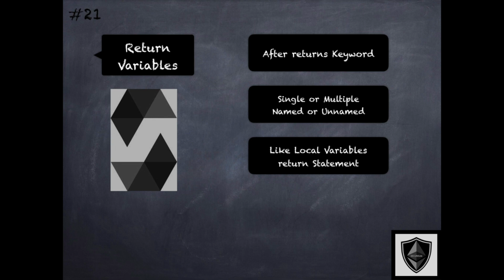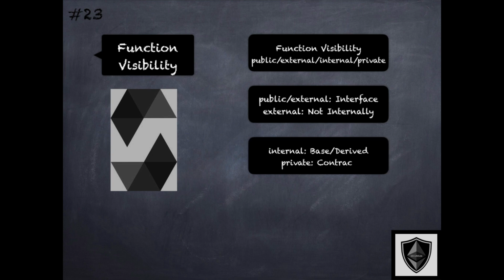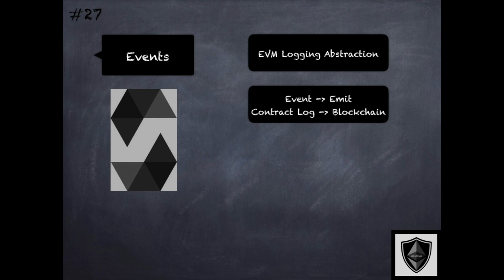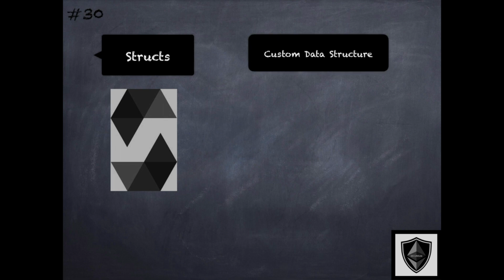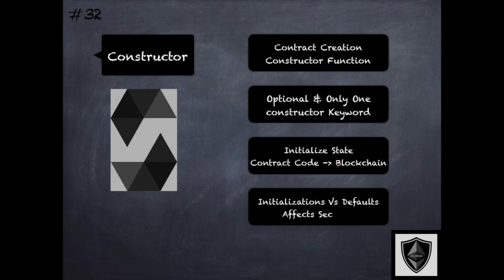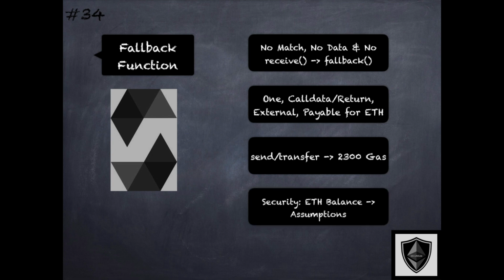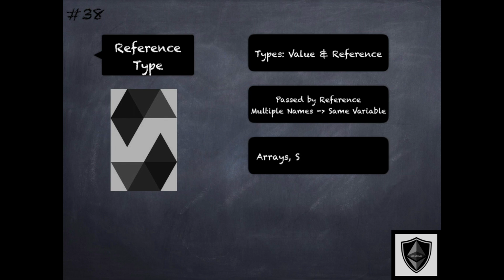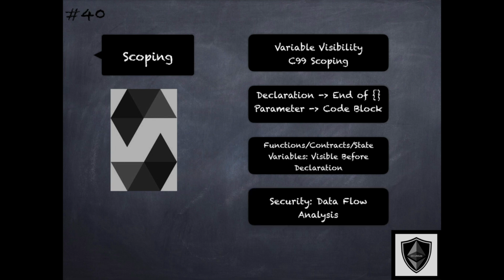Solidity 101 (Block 2)